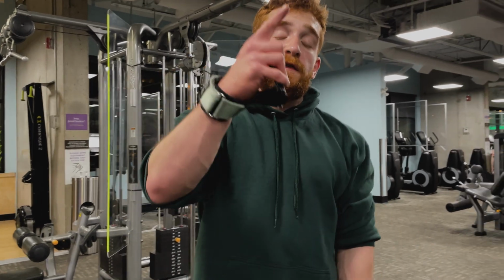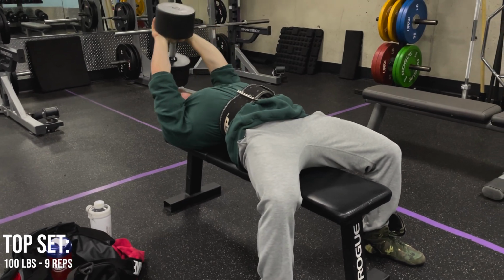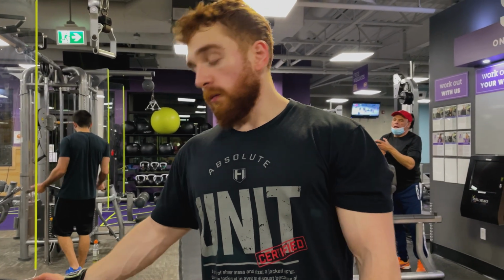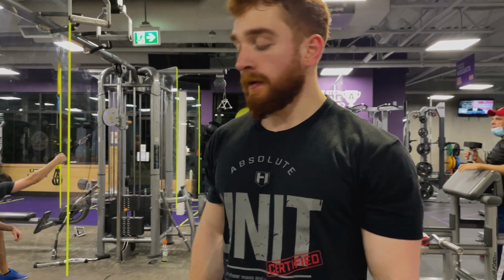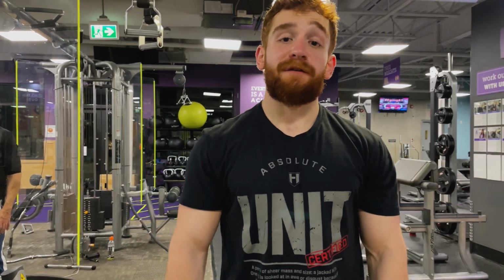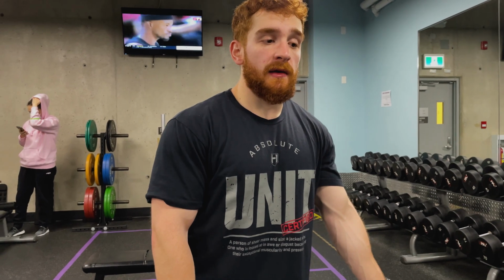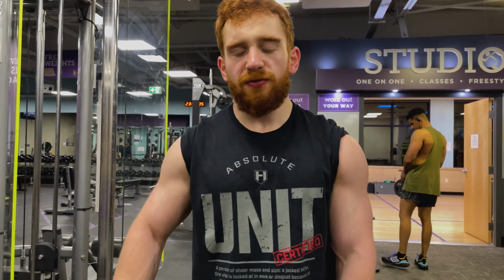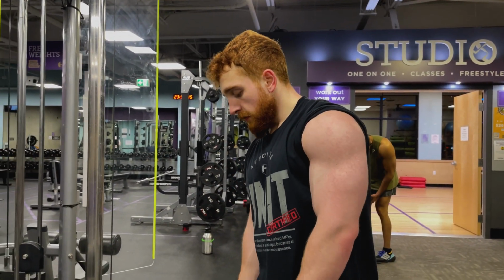HEAVY PULL DAY | 20 YR OLD NATURAL BODYBUILDER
This will take you through my weekly pull day, exercise through exercise. Feel free to try this one out for yourselves!

0:00 - Pre Workout/Intro
6:35 - Pull Workout
29:57 - Outro